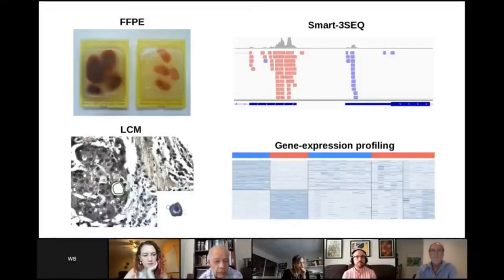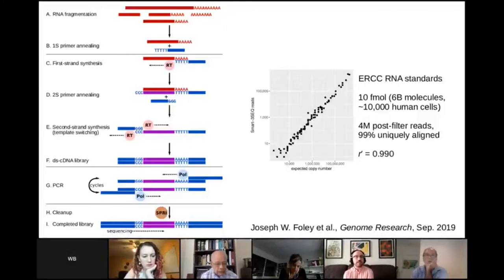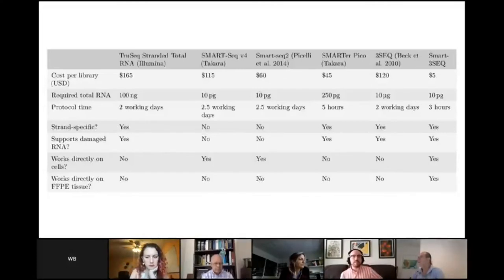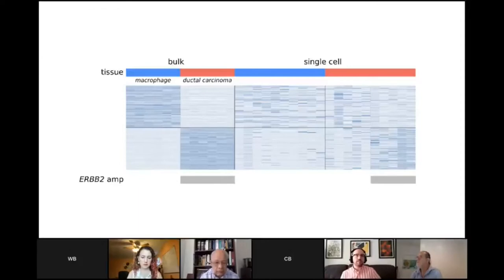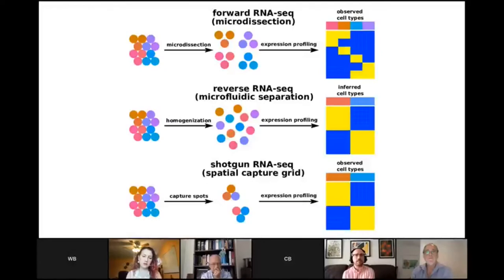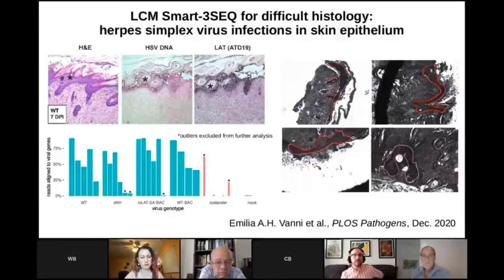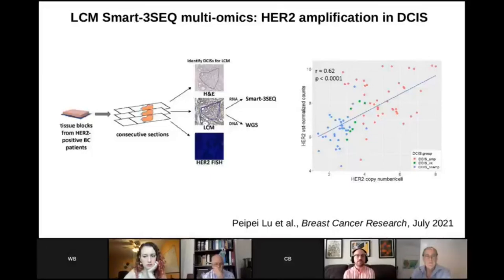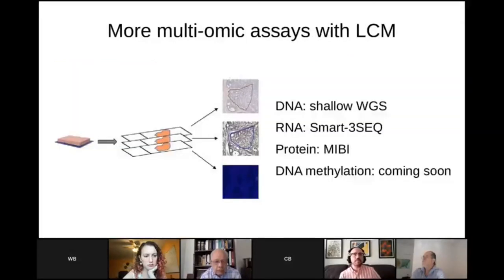Microgenomics2021: Profiling tissue microenvironment with laser-capture microdissection & Smart-3SEQ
Dr. Joseph Foley  is a research scientist at the Stanford University School of Medicine. In the laboratory of Prof. Robert B. West, he applies laser-capture microdissection and single-cell technologies to study the functional genomics of the tumor microenvironment in breast cancer. Dr. Foley has been pioneering molecular biology and bioinformatics techniques for next-generation sequencing since the early days of the technology. He carried out his dissertation research in with Prof. Arend Sidow at Stanford University, using a new approach in large-scale ChIP-seq analysis to map the behavior of dozens of transcription factors at high-occupancy target regions. At Stanford he also assisted in the development of 3SEQ, a streamlined gene-expression profiling method that is robust to RNA degradation. He expanded on this work in his postdoctoral research in neurogenomics with Prof. Michael Meaney at McGill University's Douglas Hospital Research Centre, where he combined 3SEQ with other recent innovations to create a much more efficient and sensitive method, Smart-3SEQ. He then returned to Stanford to adapt Smart-SEQ to tissue samples from laser-capture microdissection. Together these techniques unlock gene-expression profiling from very small samples of fixed archival tissue, including single cells, which enables new approaches in molecular pathology and histology-directed genomics.

In recent decades the biological sciences have applied a series of new techniques to quantify genome-wide gene activity as a molecular phenotype, and in recent years these phenotypes have been profiled at the level of individual cells within heterogeneous tissue. However, most techniques for single-cell genomics currently rely on homogenizing a large sample of cells from fresh tissue and retroactively categorizing them by molecular phenotype. Instead we have developed a complementary approach combining laser-capture microdissection (LCM) and Smart-3SEQ, a streamlined version of RNA-seq that is robust with small and degraded samples, which allows us to choose cells by their histological phenotype prior to molecular profiling. By identifying and profiling small regions within a complex tissue sample, we can compare the gene expression of distinct clusters of cells, such as different stages of tumor progression in clinical biopsies preserved as FFPE blocks, or even individual cells within a single heterogeneous lesion. The combination of LCM and Smart-3SEQ unlocks the vast archives of existing FFPE tissue samples and opens new directions in molecular histology and pathology.